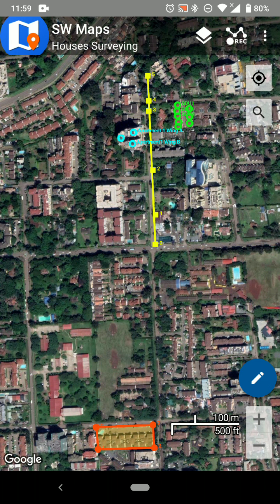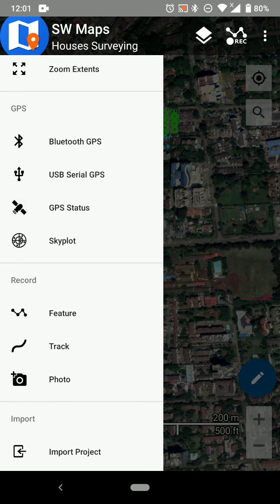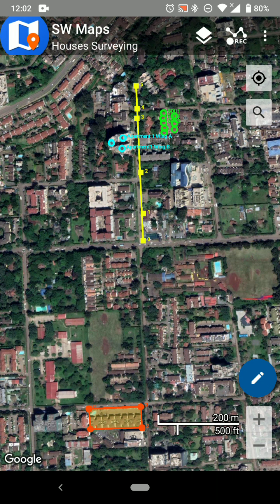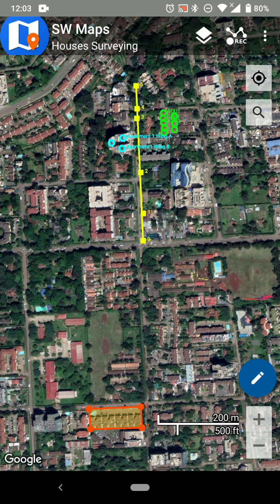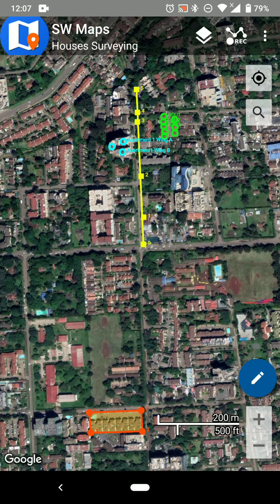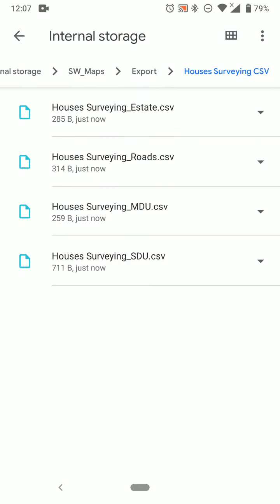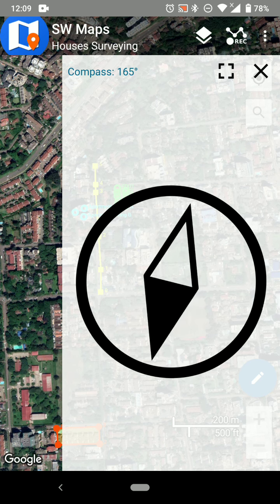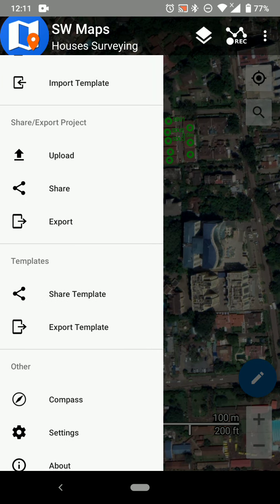How to export data features on SW Maps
In this video I show you guys on how you can export this data into different formats to work on them with other tools like ArcGIS, QGIS or even Google Earth. These are kmz, shapefiles and others.